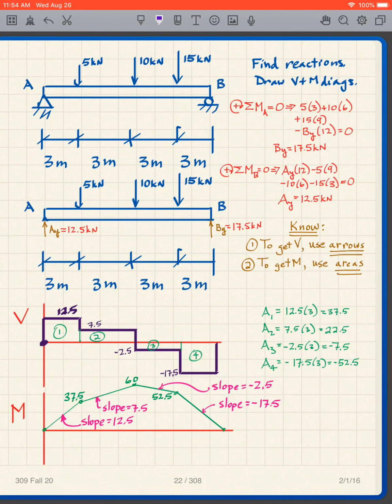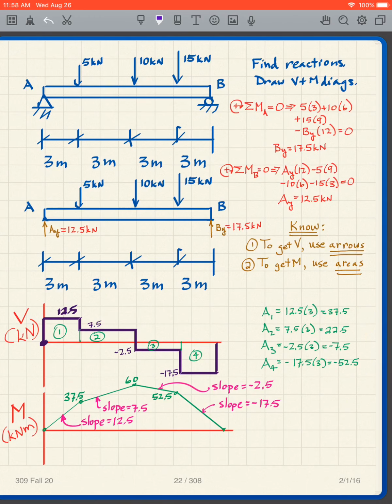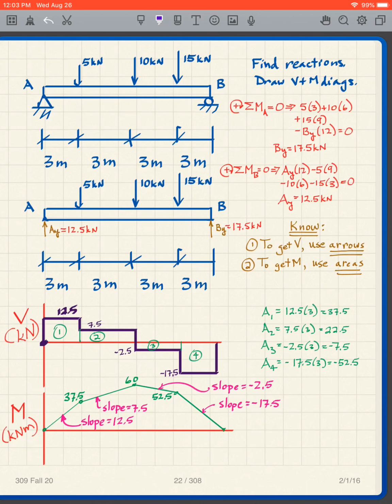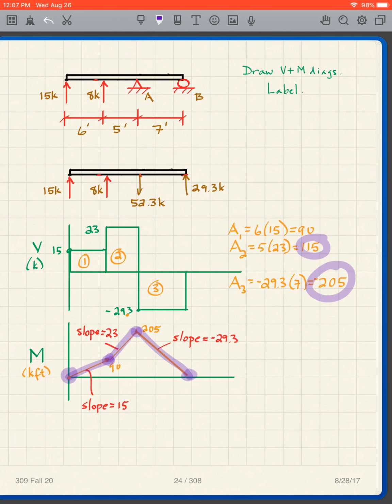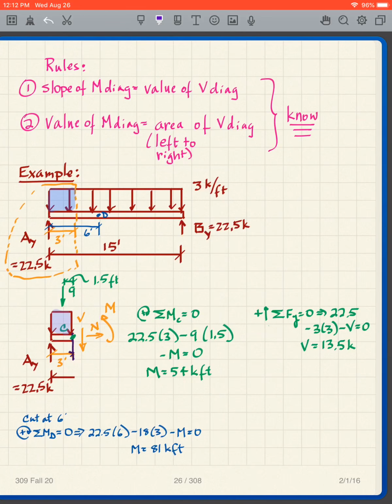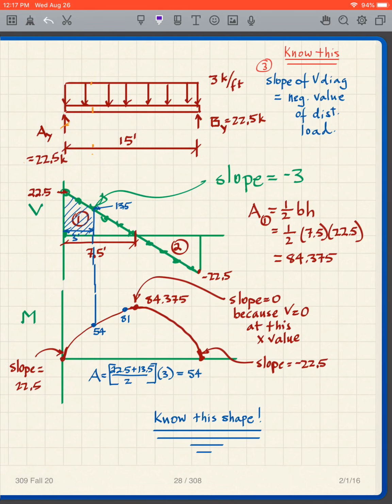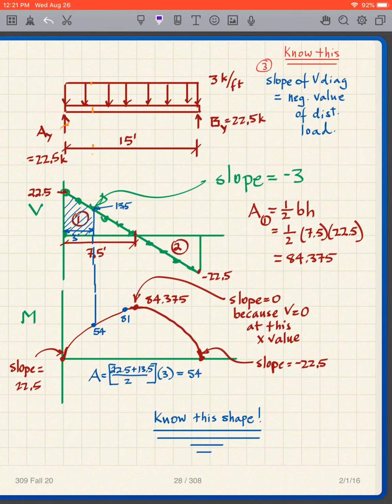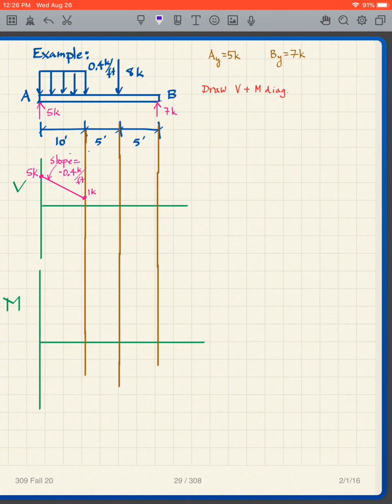309 8/26/20 12pm Lecture 4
Shear and moment diagrams with uniformly distributed loads